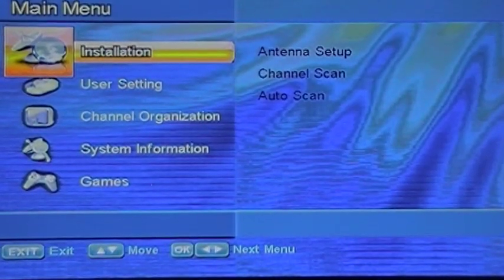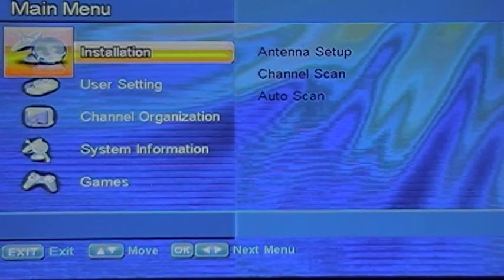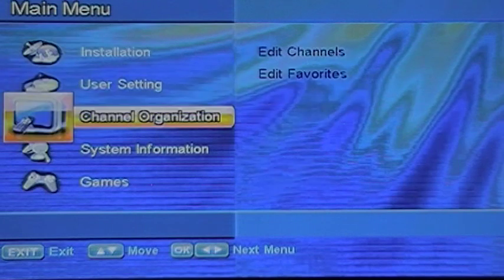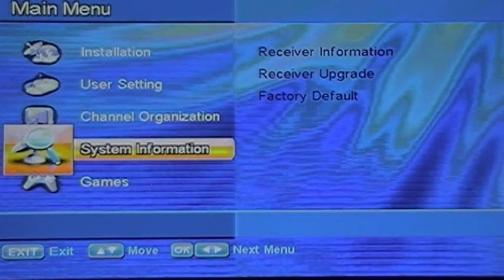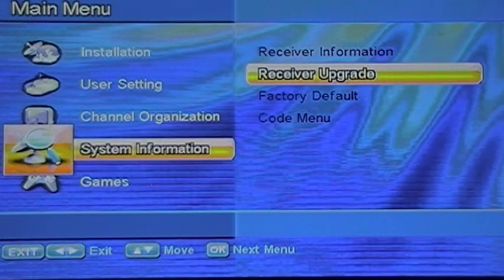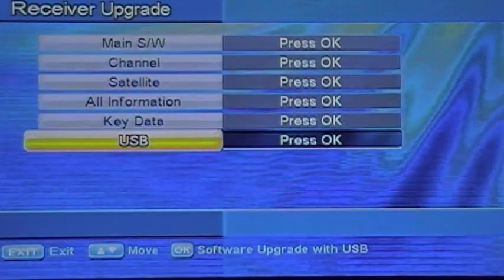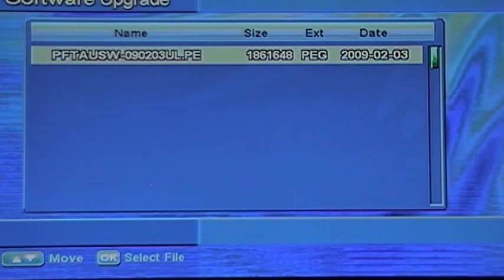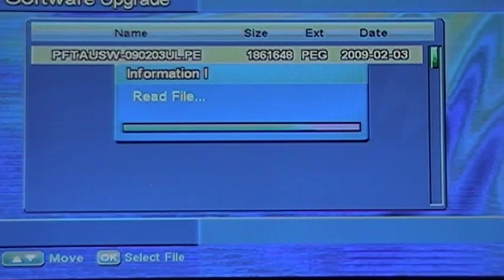How to load files on Viewsat receivers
This video will show you step by step on how to load files on Viewsat receivers.